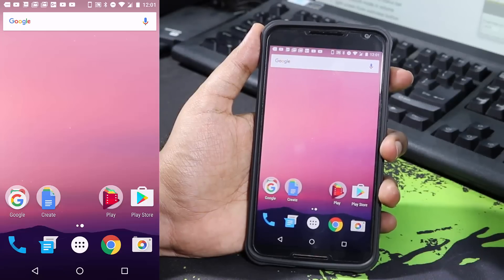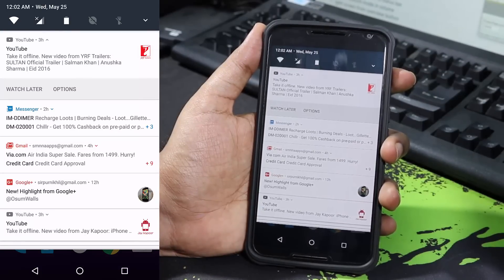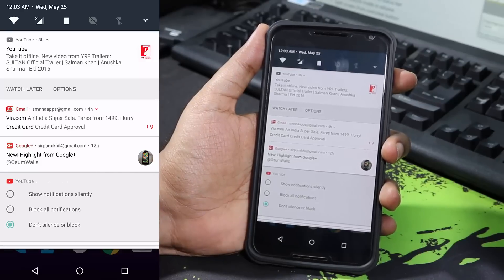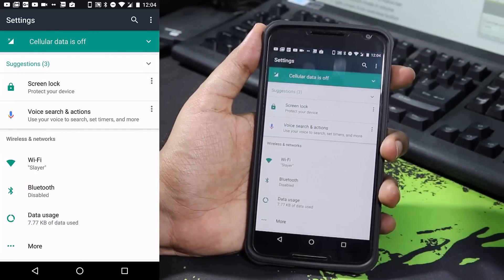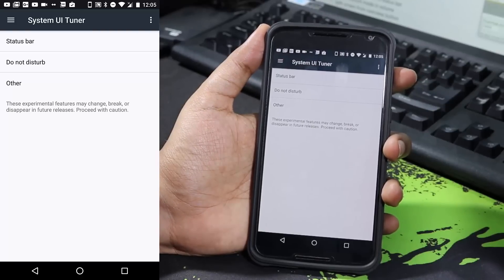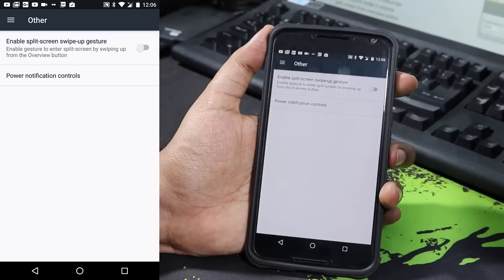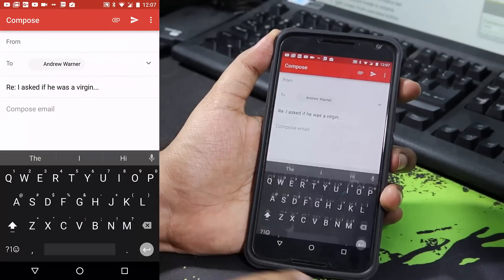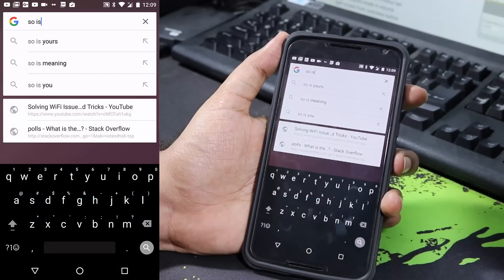Top 10 Android N Tips and Tricks and Hidden Features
Android N New features Tips and Tricks and Hidden Features

Outro video made by officialmotions